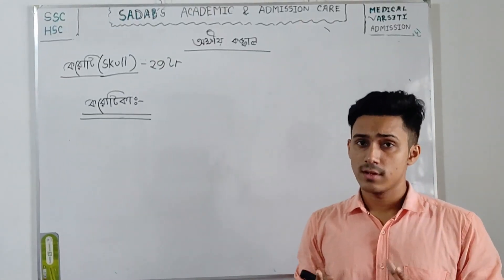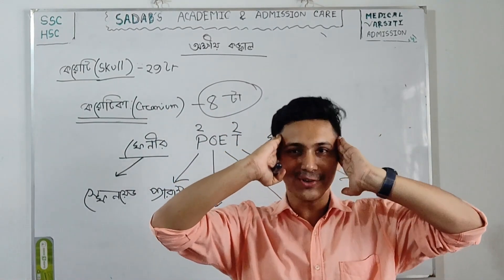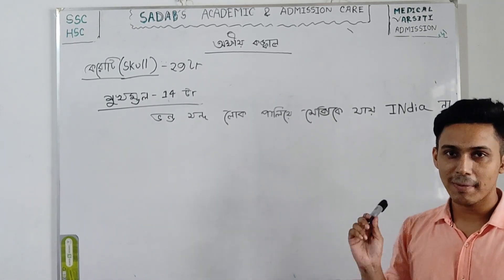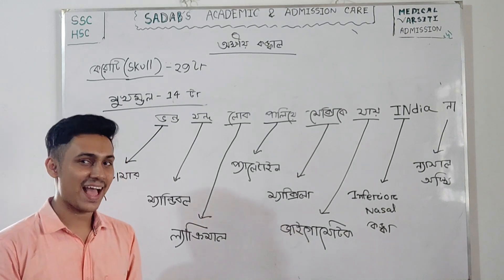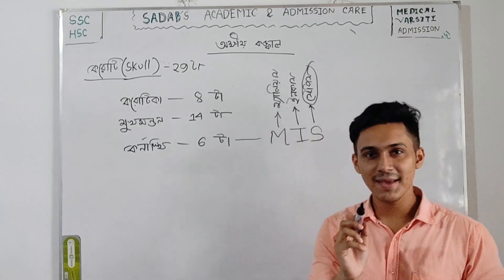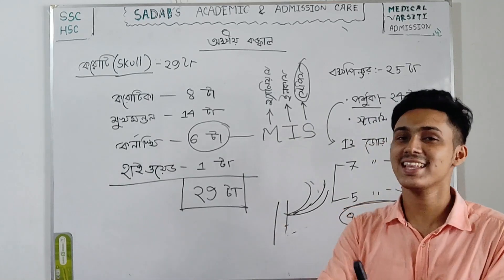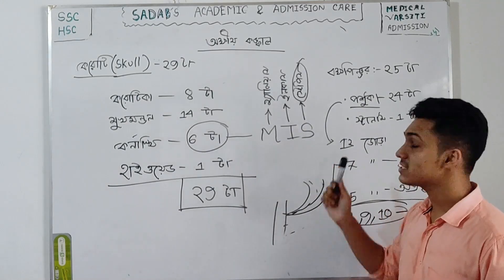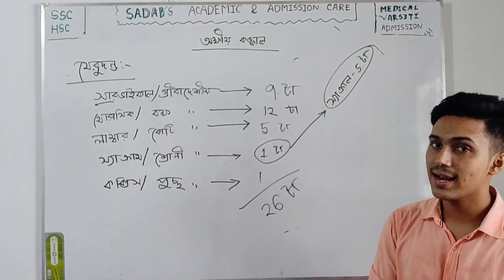০২. অক্ষীয় কঙ্কাল কঙ্কালতন্ত্র - Sadiqur Rahman Sadab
দেখে ফেলো পুরো ভিডিওটি এবং বন্ধুদের সাথে শেয়ার করতে ভুলবে না।

আমাদের চারটা অনলাইন কোর্স চলছেঃ-

মাসে ১৫ লাইভ ক্লাস ।। ১৫ এক্সাম ।। ১৫৩০ টাকা চার্জ ।।
ক্লাস টাইমঃ সকাল ৮ টা -১০ টা
কোর্স স্ট্যাটাসঃ চলমান
এ মাসে যুক্ত হলে এই মাসের রেকর্ডেড লাইভ ক্লাস গুলা পাবেন যেগুলা হয়ে গিয়েছে + এক্সাম ও দিতে পারবেন ।।

২) HSC এর অনলাইন কোর্স গুলা নিয়ে বিস্তারিত জানতে

মাসে ১২ লাইভ ক্লাস ।। ১২ এক্সাম ।। ১০২০ টাকা চার্জ
ক্লাস টাইমঃ শনি-সোম-বুধ রাত ৯ টা
কোর্স স্ট্যাটাসঃ চলমান

ক্লাস টাইমঃ রবি-মঙ্গল-বৃহ রাত ৯ টা

কোর্স স্ট্যাটাসঃ ১ জুলাই থেকে শুরু

ক্লাস টাইমঃ শনি-সোম-বুধ সকাল ৯ টা ( ছাত্রদের সাথে কথা বলে আবার টাইম ফিক্সড হবে )

জুলোজি+বোটানি+কেমেস্ট্রি তিনটা কোর্স একসাথে যারা করবে তাদের কোর্স ফি পড়বে ২৭৫০ টাকা  ( মাসিক )

আর যে কোন একটা করলে মাসিক চার্জ ১০২০ টাকা

যে কোন সমস্যায় আমাকে ইনবক্স করো বা পেইজে ইনবক্স করো বা 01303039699 নাম্বারে কল করো ...।